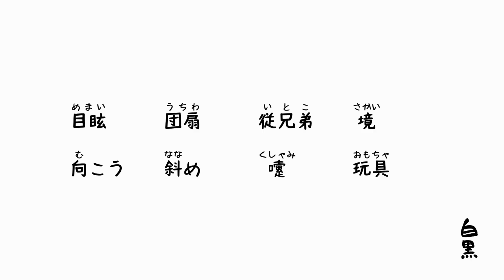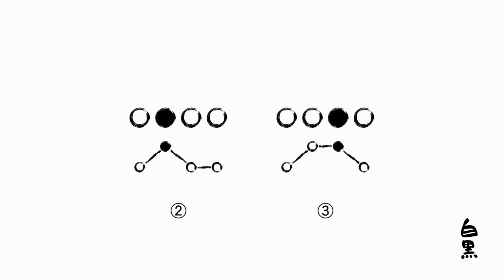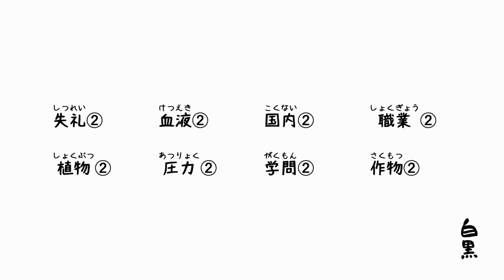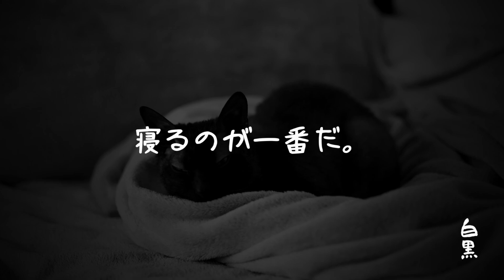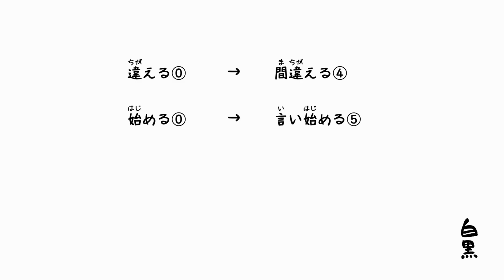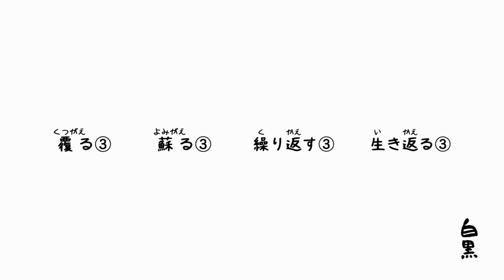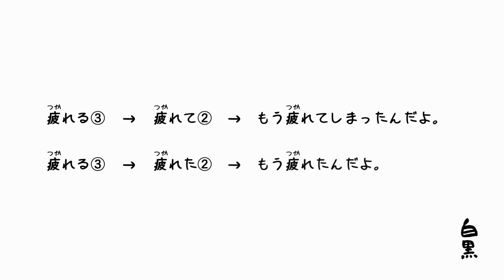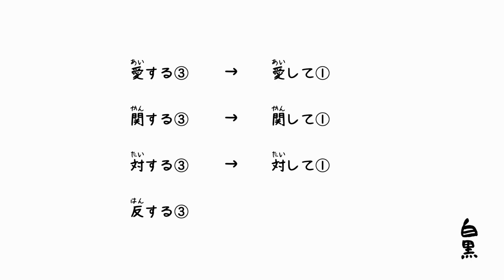Japanese Pitch Accent | Pattern C (Nakadaka)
Master Japanese pitch accent Pattern C, aka 中高型（なかだかがた）with me! In this video, we break down Pattern C nouns, verbs, and adjectives, covering native Japanese words, Sino-Japanese words, and loanwords. Learn how mora count, derivation, and compound formation affect pitch, and hear clear examples. We also explore pronunciation tips for Group 2 & 3 verbs. Perfect for learners who want to improve their Japanese pronunciation and fluency. There’s a fun tidbit about the Kanji word for “coffee” at the end, so don’t miss out!

00:00 Introduction
01:03 Review Pattern C Pitch Accent
02:50 Notice
03:30 3-mora Nouns
08:03 4-mora Nouns
13:15 Recap
14:51 About 一番
16:46 Group 1 & 2 Verbs
20:28 About Pattern C Group 2 Verbs
23:24 Group 3 Verbs
26:50 Adjectives
28:32 Recap Quiz
31:26 One More Thing…